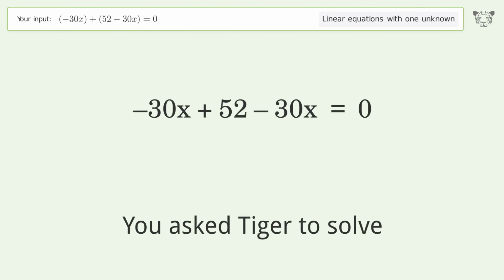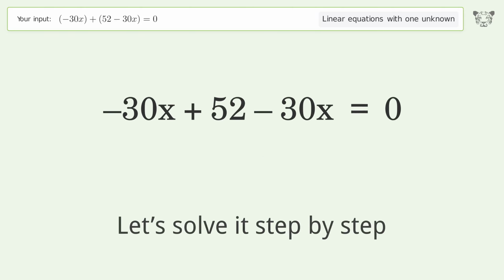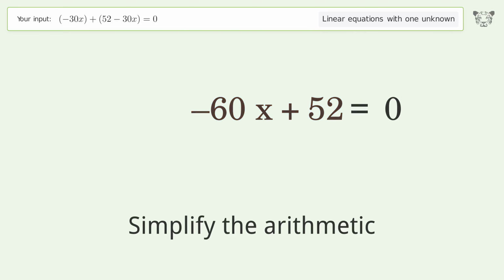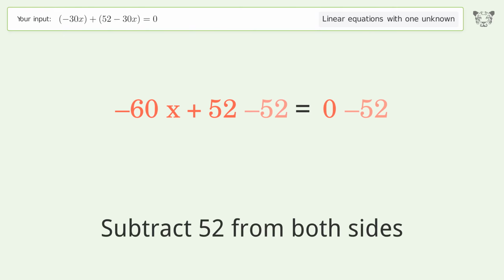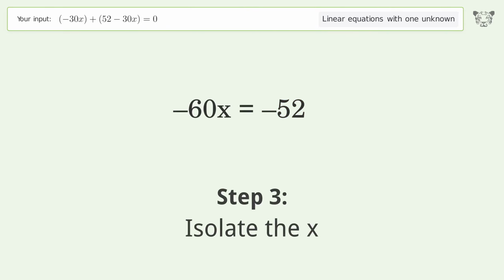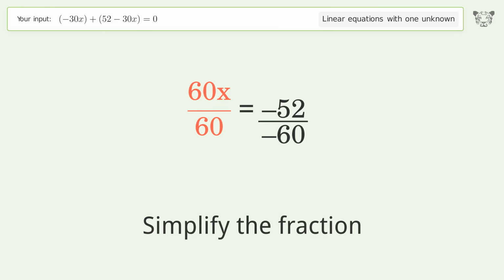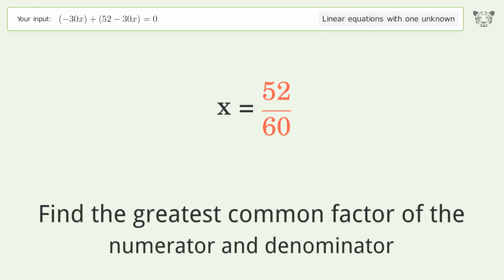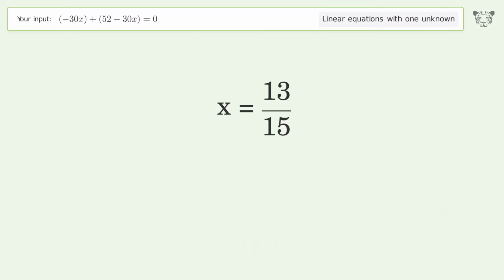Solve (-30x)+(52-30x)=0: Linear Equation Video Solution | Tiger Algebra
Struggling with (-30x)+(52-30x)=0? Watch our step-by-step video on Tiger Algebra to master this linear equation effortlessly. Also check out for more tips and tricks for dealing with linear equations with one unknown